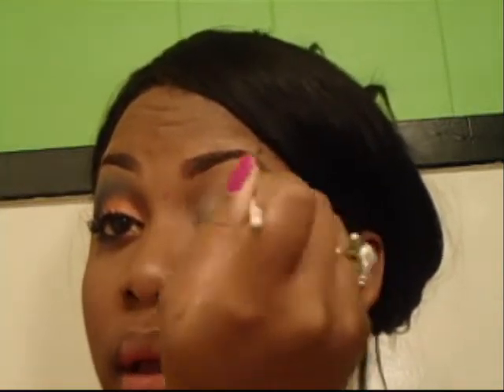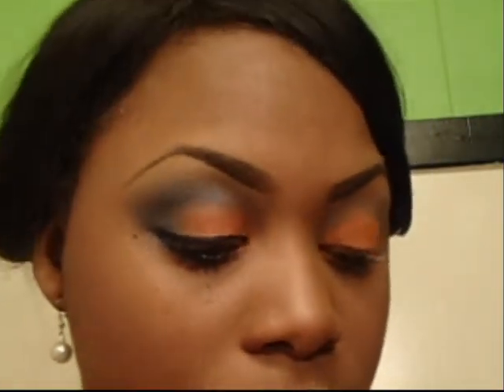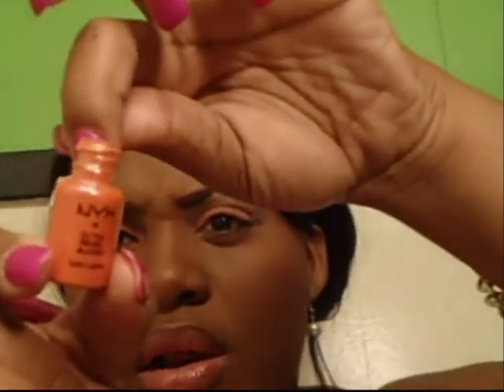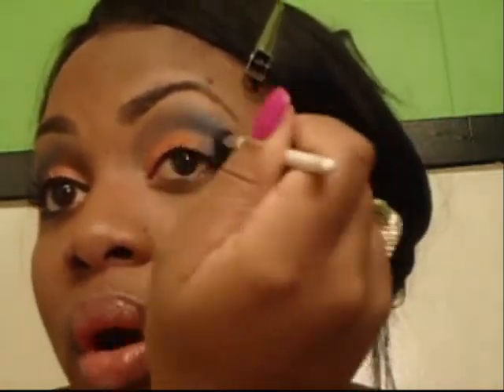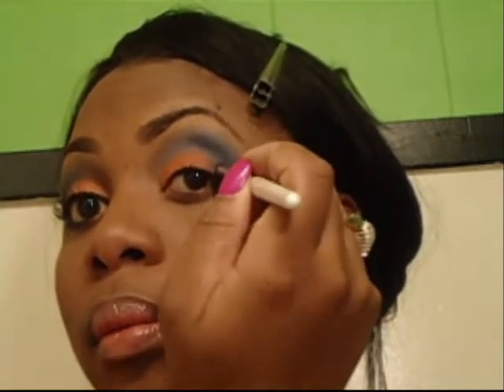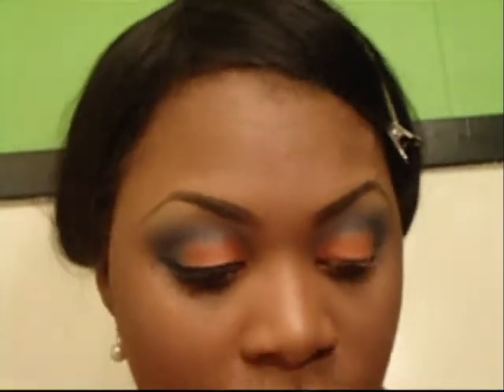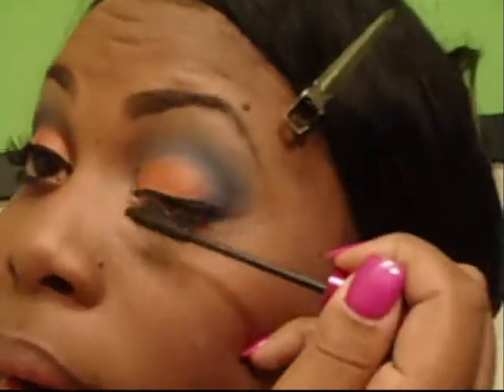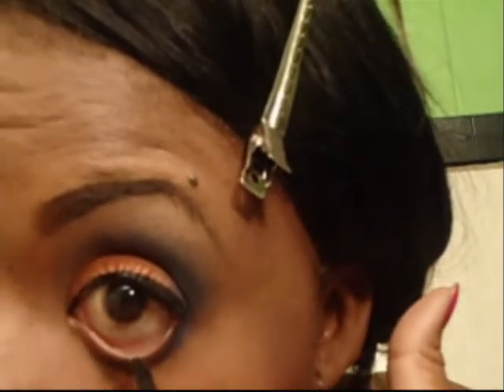Tutorial: Auburn University Orange and Blue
My Foundation in this video is the Maybeline Mineral Foundation that's discontinued (my love)

Twitter and Instagram : Madamshakes